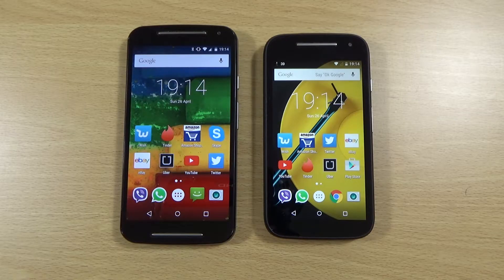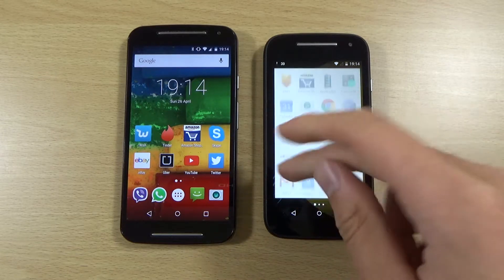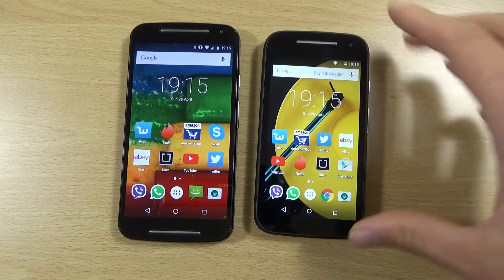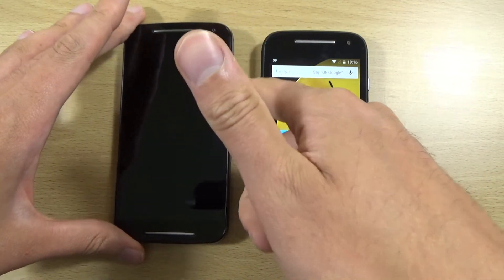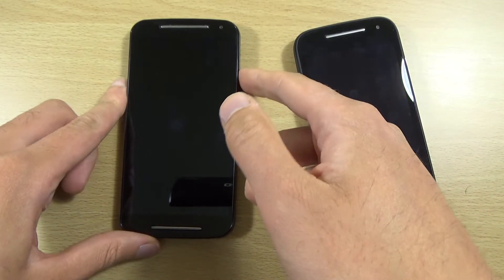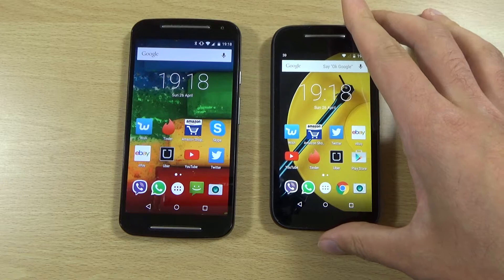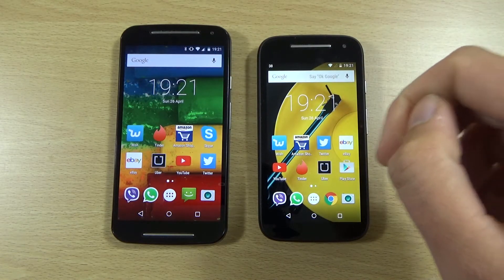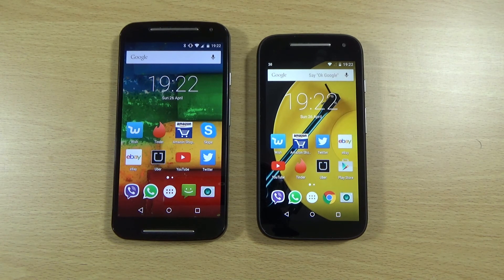Moto G 2015 - Top 5 Fails VS Moto E 2015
Pub rant of why you should probably buy the Moto E 2015 instead of the G.